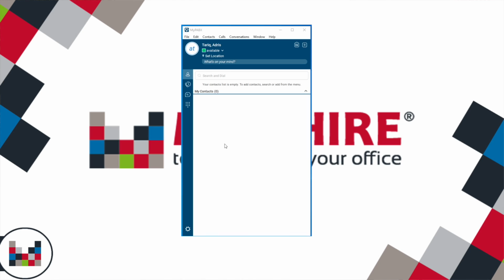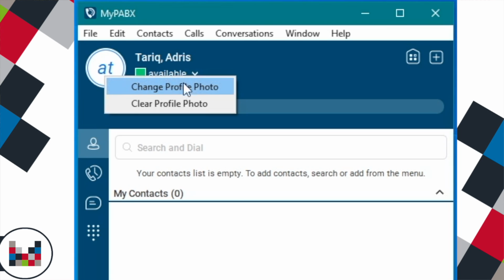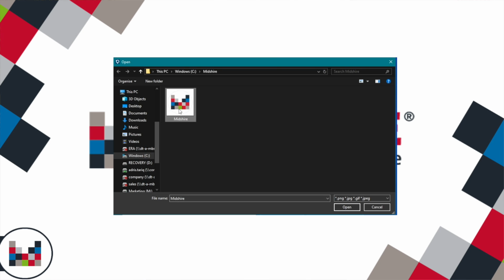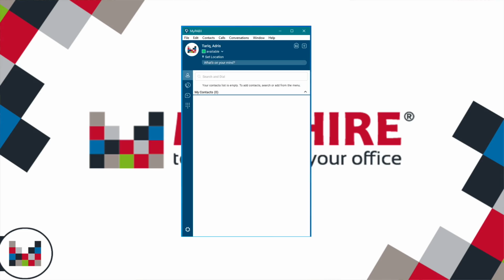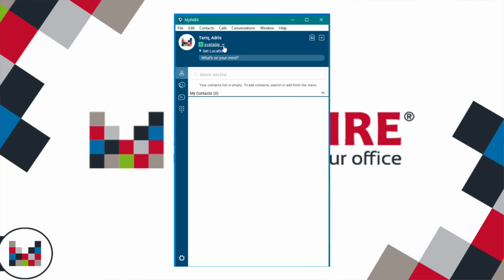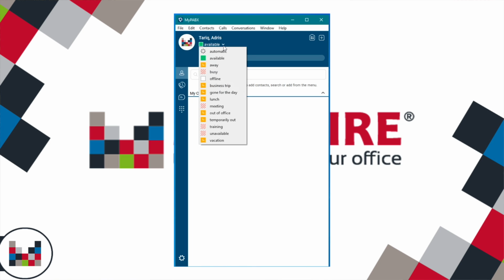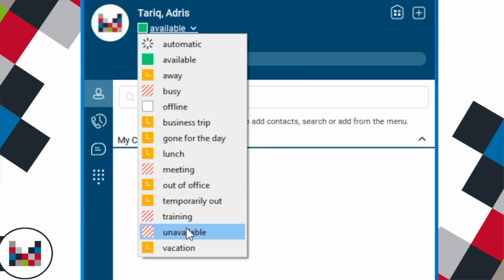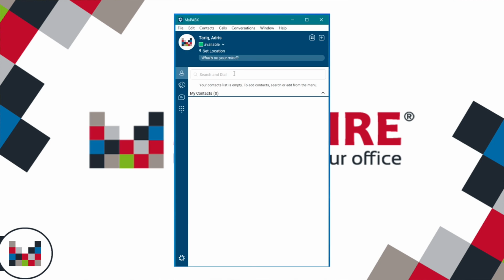HostX Collaborate How-To I Change Profile Picture and Presence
The is #2 installment of the HostX Collaborate How-To series where we show you how to change your profile picture and presence on HostX Collaborate.